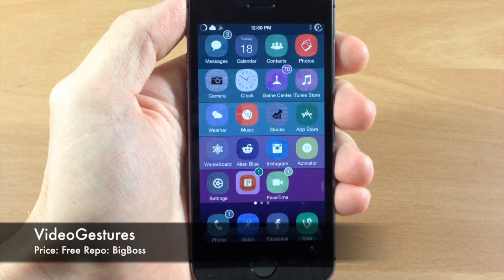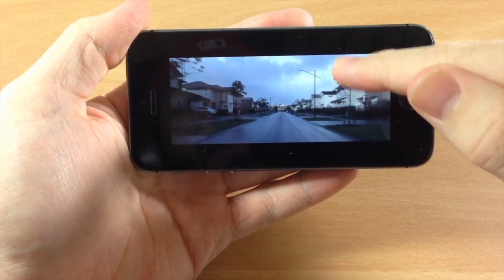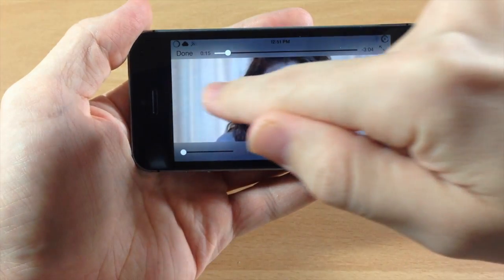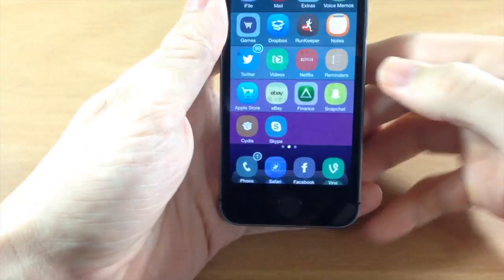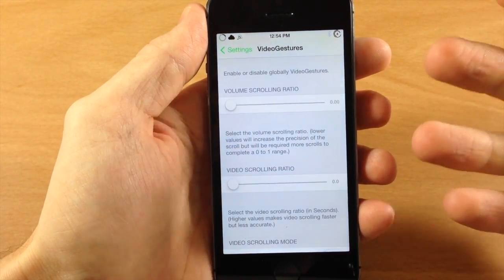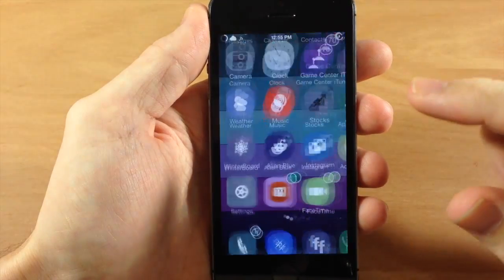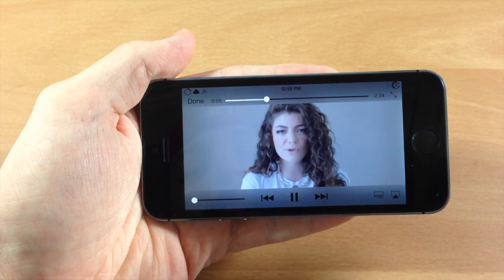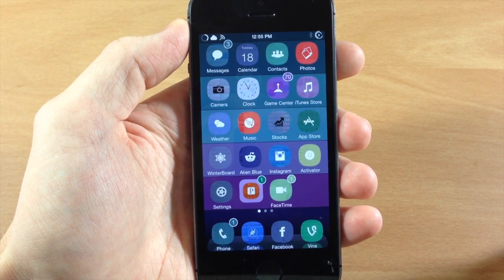iOS 7 Jailbreak Tweak: VideoGestures - FREE